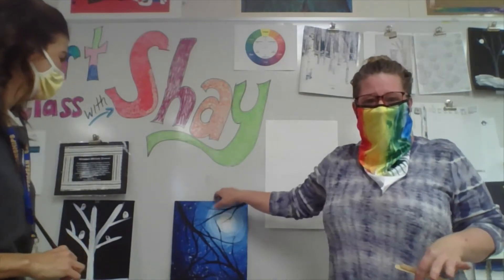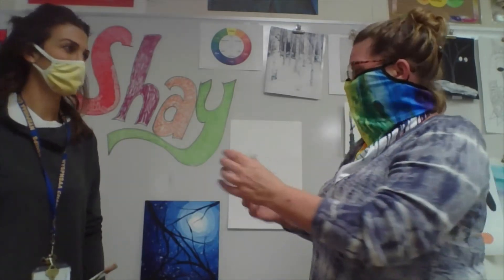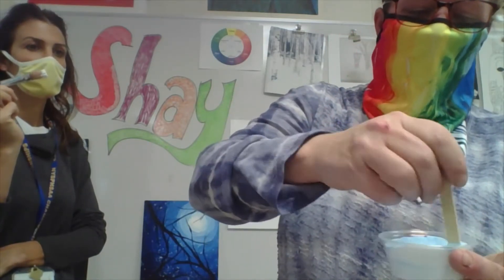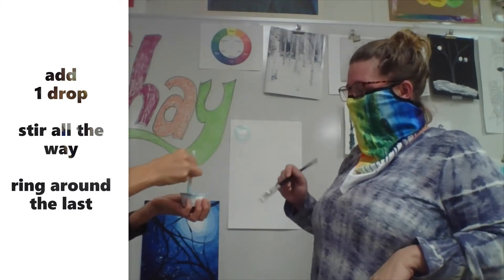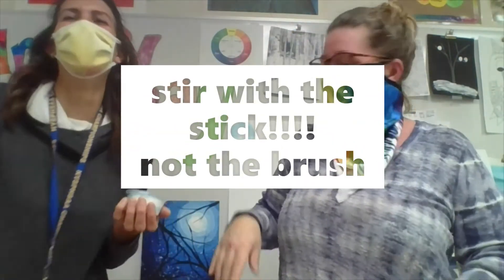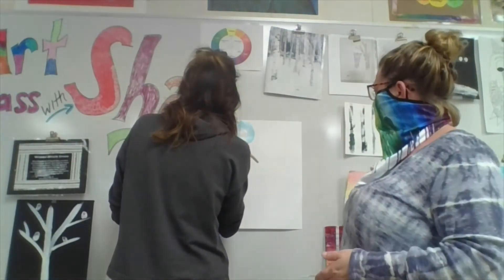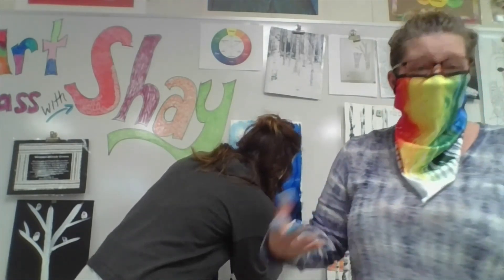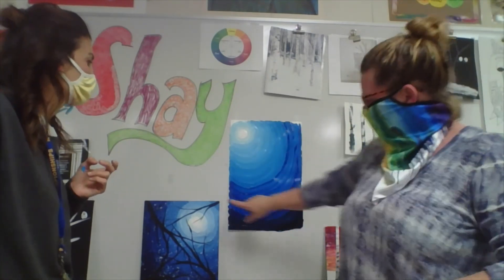4 moon in perspective with tempra part 1